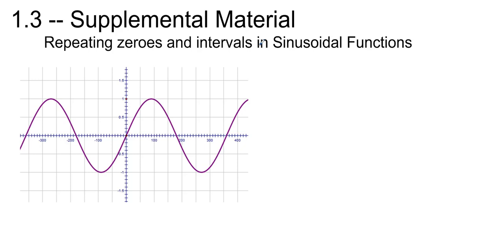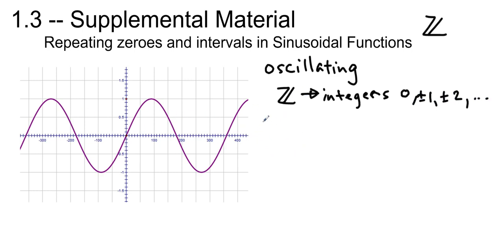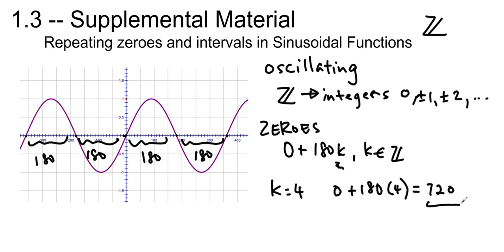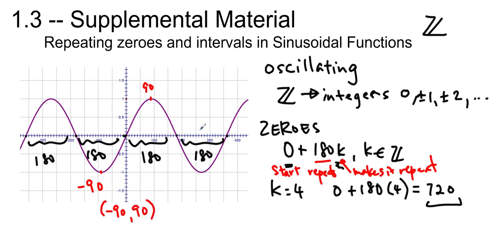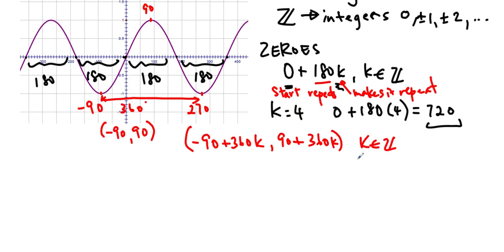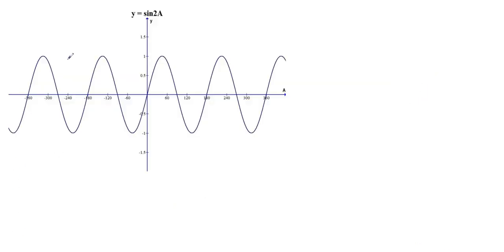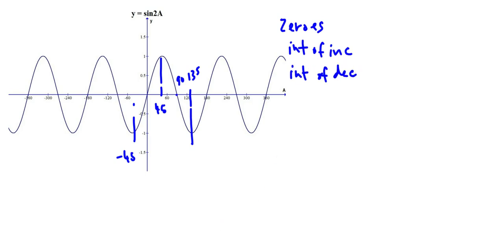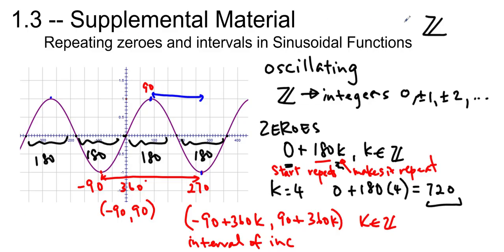Ms Ma's Advanced Functions -- 1.3 Supplemental Material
A video about finding infinite zeroes in sinusoidal functions with an extra practice question